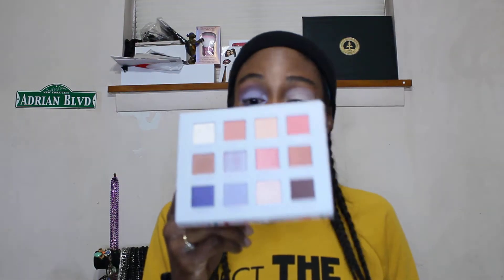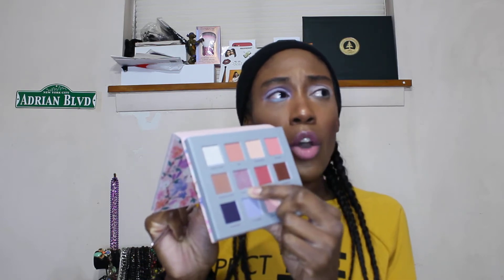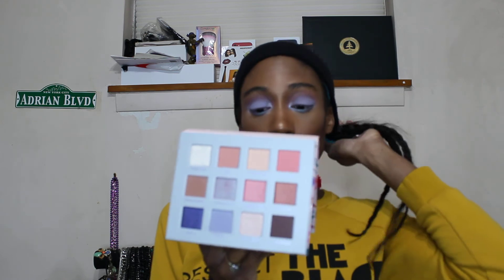Nabla Cosmetics Soul Blooming Palette Pastel Periwinkle Eyelook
Hello Men, Women, Children & Babies! Today I will be trying out the not so new Nabla Cosmetics Soul Blooming Palette. I have been DYING to get this palette and I FINALLY have it so I decided to do an eyelook with it for you all.  I hope you enjoy.